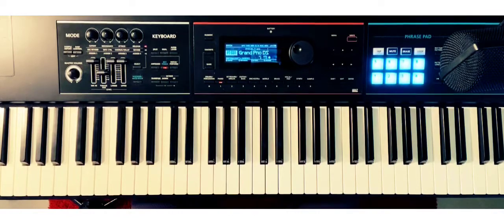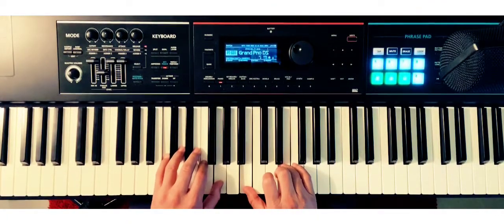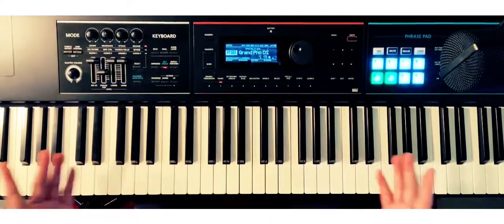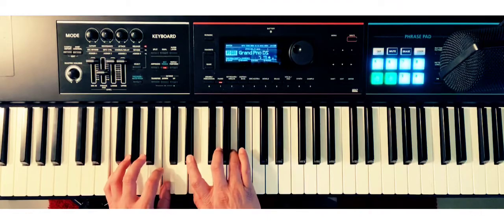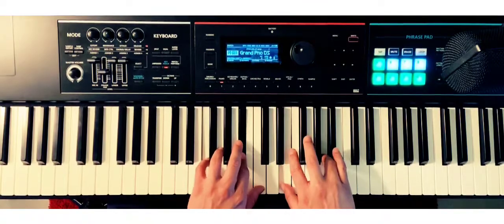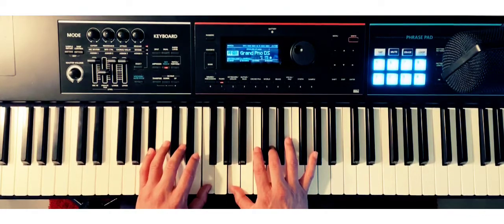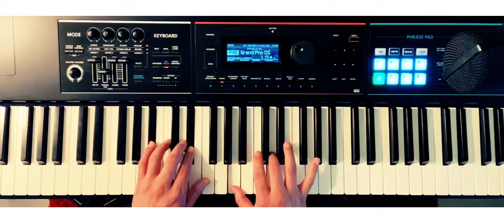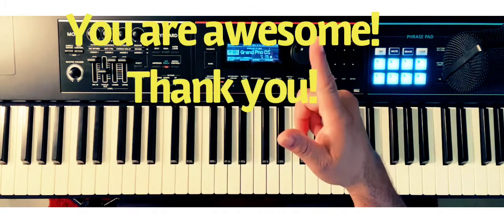An AMAZING Diatonic Piano Exercise!! | Piano Tutorial